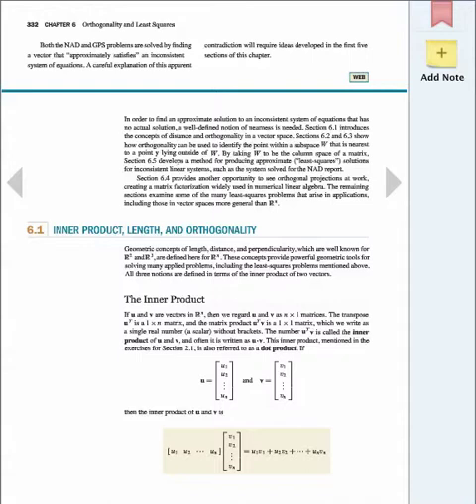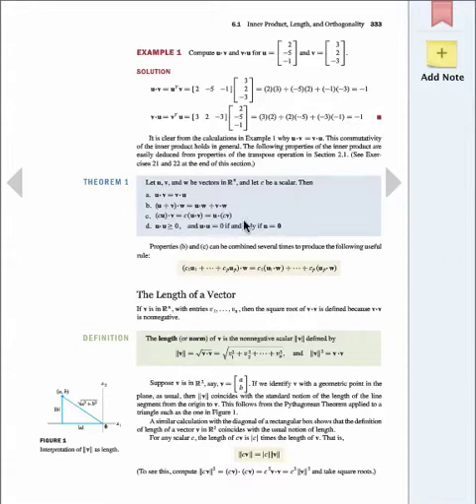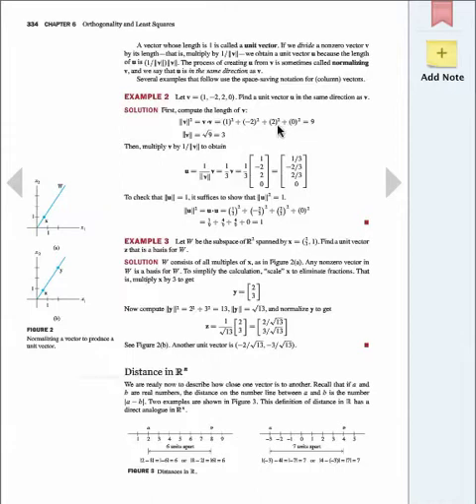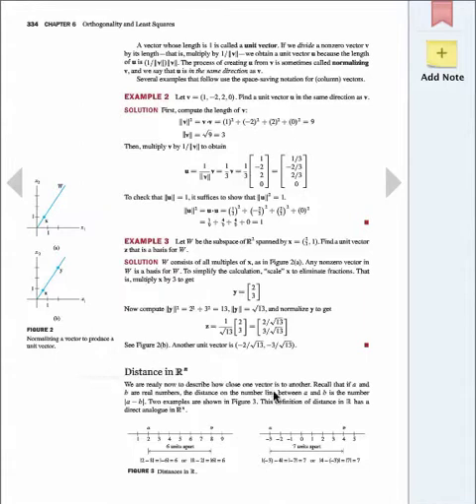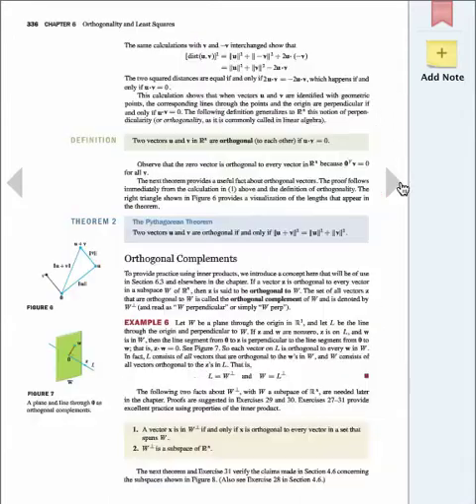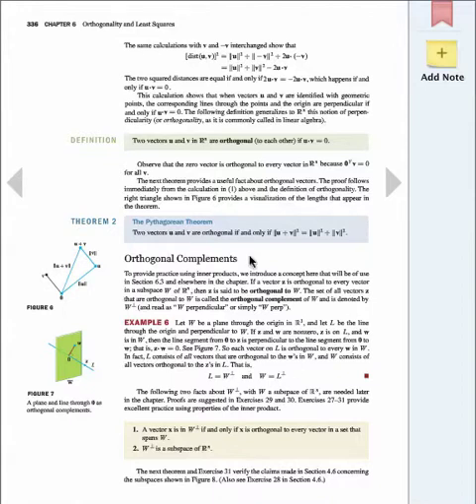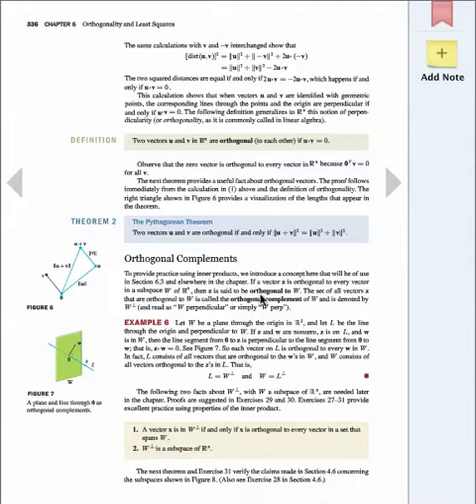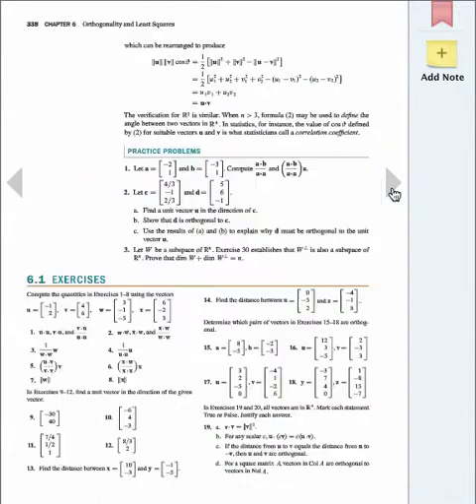Math 221 Reading Guide Section 6.1